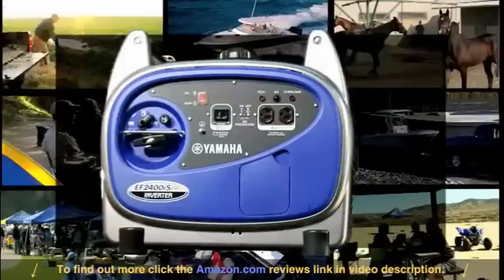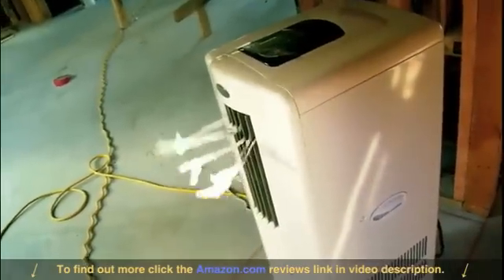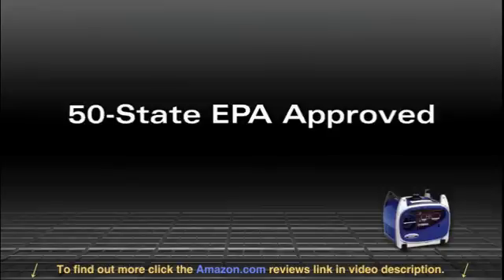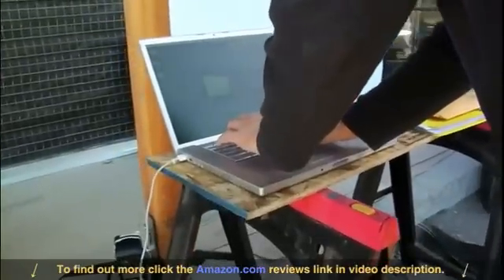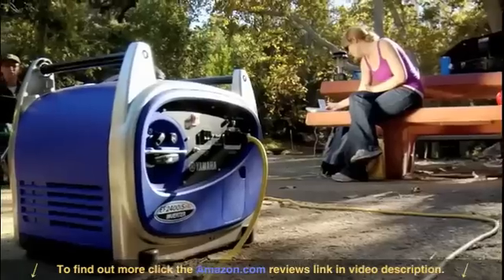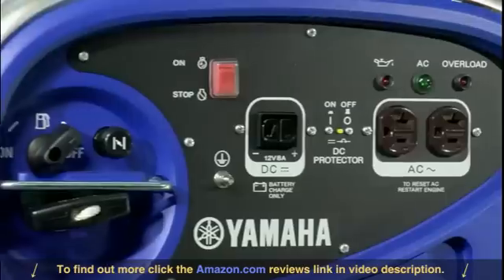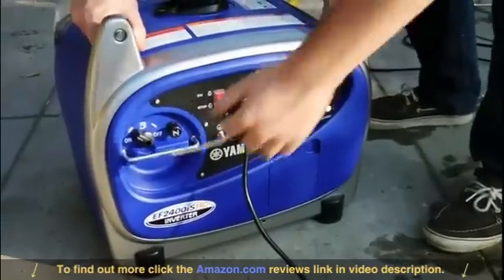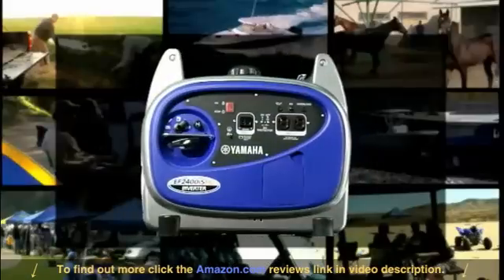Yamaha EF2400iSHC Inverter Generator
This model boasts High Current output which is designed specifically to increase motor starting capability and to improve air conditioner starting. This High Current model starts most high efficiency 13,500 btu AC in temperatures up to 110° F.

The EF2400iSHC has an aluminum die-cast frame, combined with an aluminum TCI rotor and other weight-saving measures to provide a powerful and compact generator weighing only 75 pounds.

The EF2400iSHC uses Pulse Width Modulation (PWM) to produce high-quality electricity on the same level as that supplied by public utilities. Use this generator with confidence as a power source for microcomputer-controlled appliances and other devices with built-in computer functions.

Yamaha's Smart Throttle feature automatically adjusts engine speed to match the load. The result is quiet running, maximum fuel efficiency, and a run time of 8.6 hours at 1/4-capacity load.